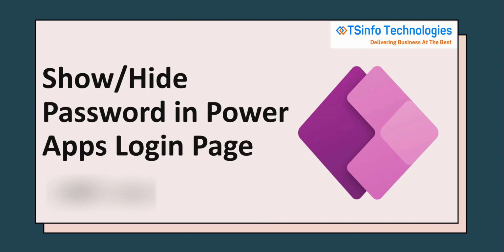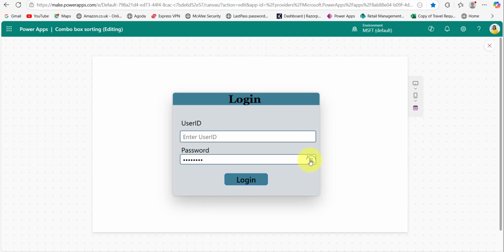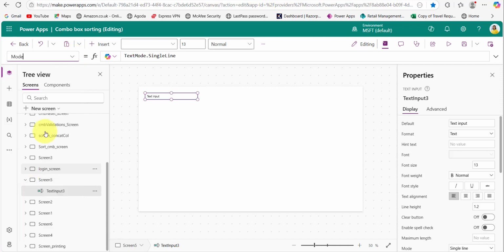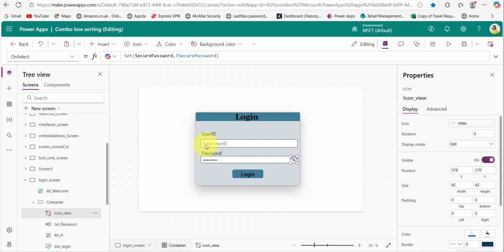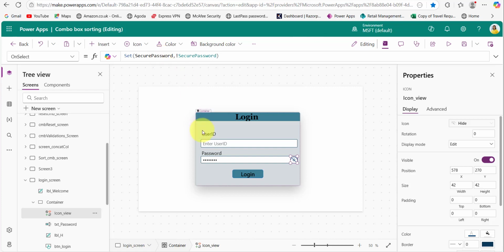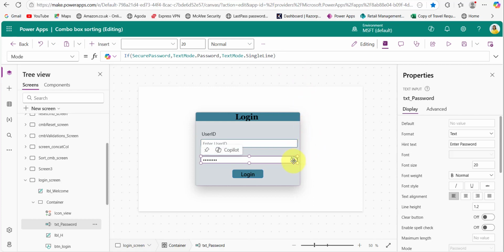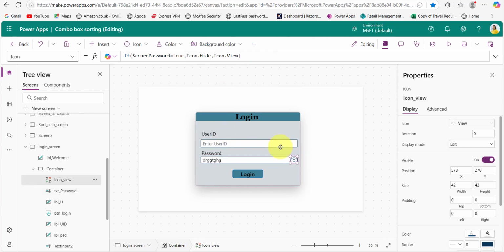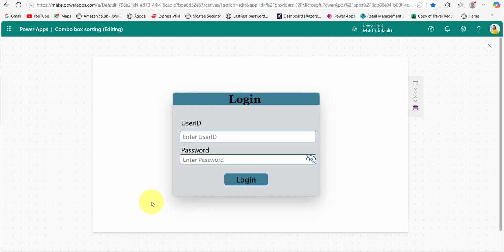Power Fx If Function:Show/Hide Password on Power Apps Login Page | Power Apps Design - Show Password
In this video, I have explained how to add a "Show/Hide Password" feature to a Power Apps login page. You’ll learn how to convert a plain text input into a password field that hides the text by default. I explained how to add a toggle icon that allows users to reveal or hide the password with a click. The icon changes between an open and closed eye based on the password visibility. I also show how to ensure the password field is hidden when the login page first loads.

How to Show/Hide Password in Power Apps Login Page?
Related Video Tutorials:
Print Screen in Power Apps | Power Apps Print Function | How to Use Print Function in Power Apps